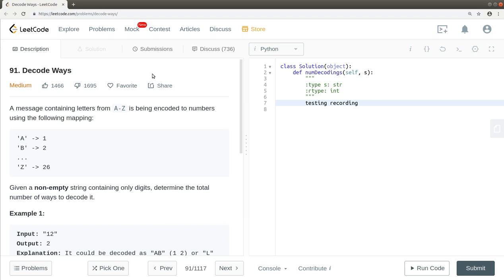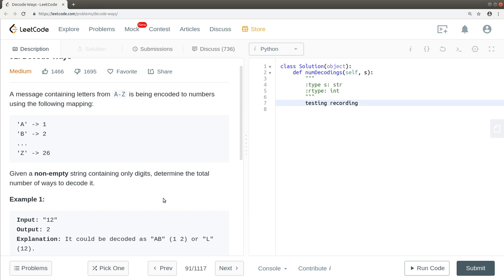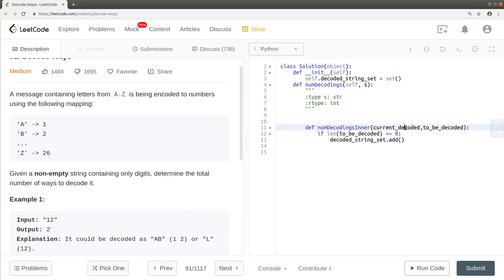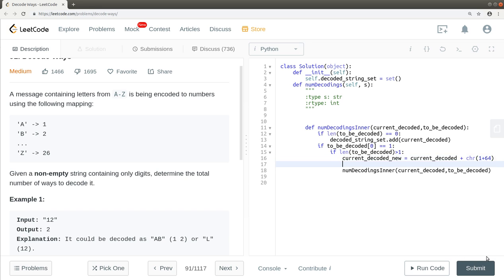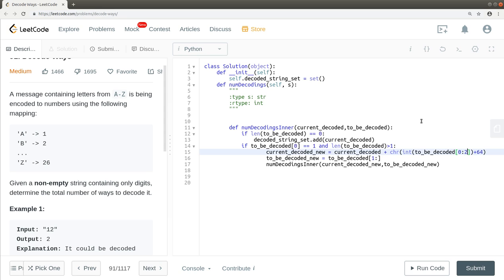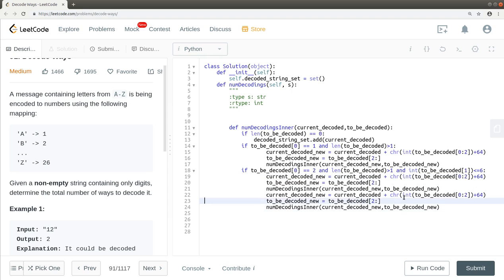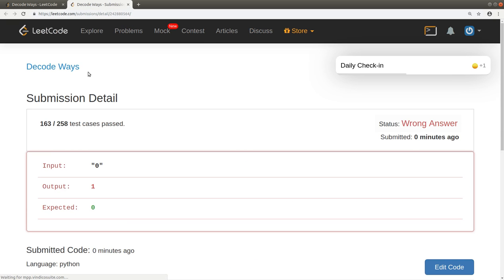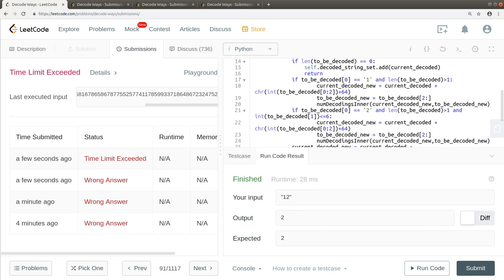Decode Ways Leetcode 91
Programming Interviews Coding Questions Solved